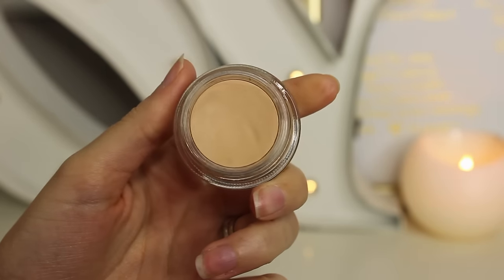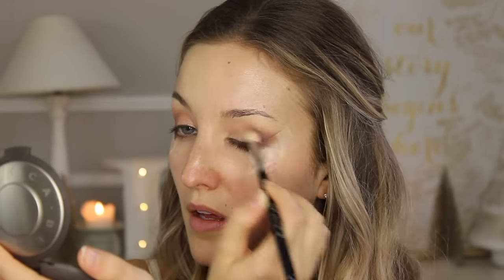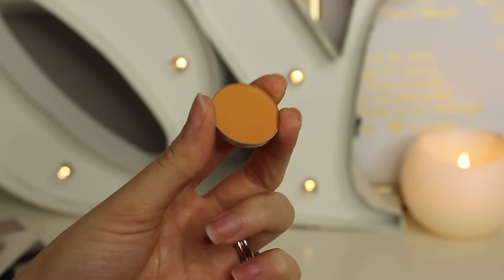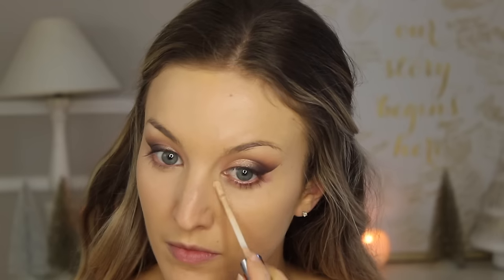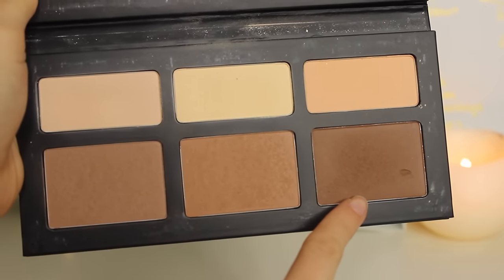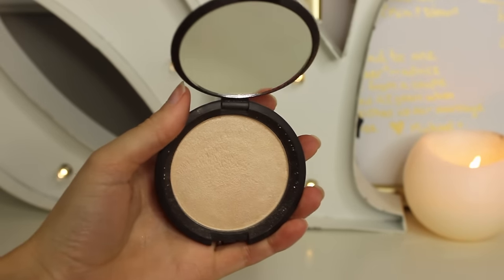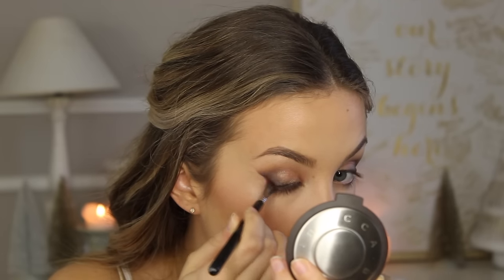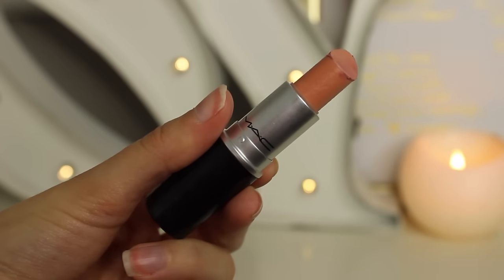BRIDAL MAKEUP TUTORIAL | My Classic & Glam Wedding Look!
Hi guys! Welcome back to my LAST episode of my wedding series! It is definitely bittersweet & I'm sad my time as a bride has officially come to an end..but I am so happy to be sharing this tutorial with you! I show you step-by-step how I got this classic, glam bridal look. I show you all the products I used, and how I apply everything! **The only thing I didn't show was the setting spray I used!! Forgot to film that but I did use a setting spray and would highly recommend all brides do too! I hope you guys enjoy xoxo

MY FAV BRONZER

California Tan Bronzer
Milani Bronzer - Glow
Eylure Lashes #126
Maybelline Lash Sensational